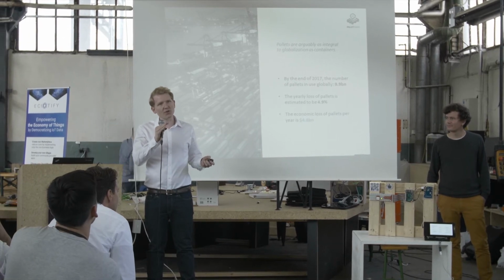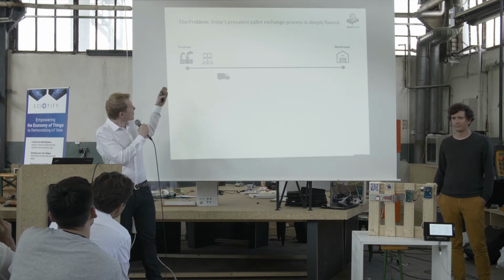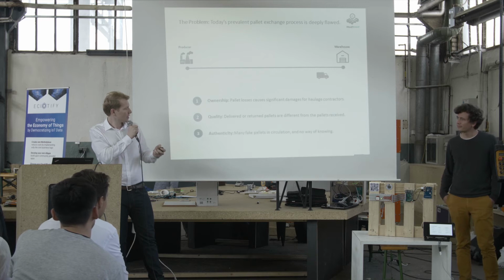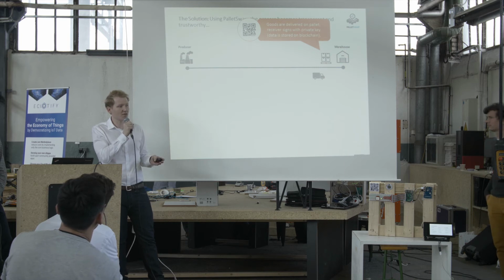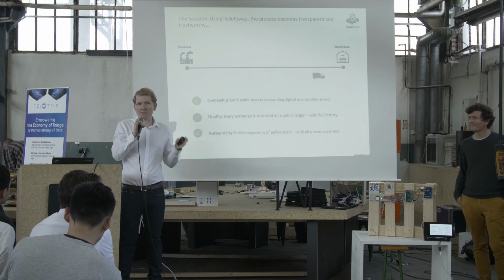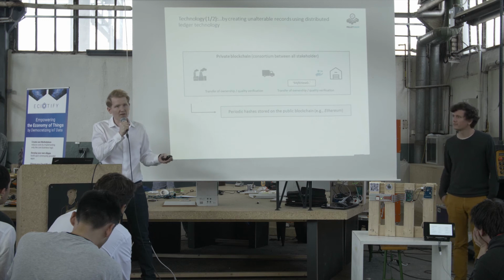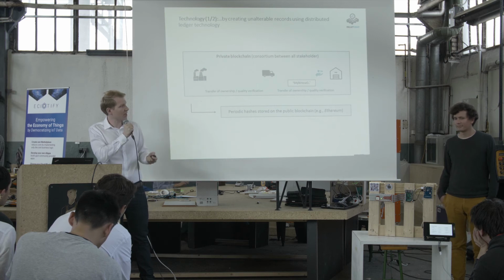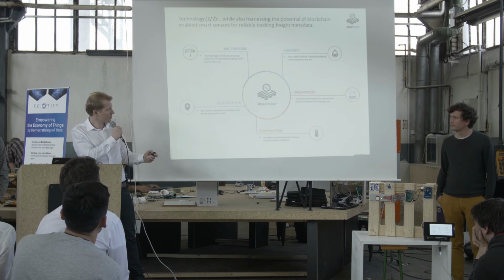PalletSwap - Smart contracts to simplify pallet tracking and exchange processes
PalletSwap
Smart contracts to simplify pallet tracking and exchange processes

Check for more information and next camps!

NEXT CAMPS:
# March 2018, Berlin/Germany, IoT
# August 2018, Munich/Germany, Robotics

5-day hackathon # 100 participants # real hard- and software prototypes

“We empower blockchain enthusiasts to transform their ideas into first prototypes by providing a best-in-class network and learning environment.”

About the “Ethereum Camp”:

This presentation was held at the “IoT // Ethereum Summer Camp 2017” in Frankfurt, Germany. How can we build the IoT world of tomorrow? Blockchain was connected to real IoT products during a 5-day hackathon running from August 28, 2017 to September 1, 2017.

- we seek to organize the next Ethereum camp in march 2018.

14 teams consisting of IT developers and business developers developed prototypes focusing on connecting Ethereum and IOTA to real IoT products. From a conceptual perspective, it is similar to a hackathon and a summer school running over one week.

We provided Raspberry Pi and HiKey hardware sets, sensors, actors, physical products and tought participants coding and how to program them. Organized in interdisciplinary teams (2-3 IT developers, 1-2 business developer), more than 80 participants created functional IoT prototypes. The teams developed Ethereum smart contracts, set up IOTA payments, connected real products to it and coded a frontend. Participants learned how to connect Ethereum and IOTA to real IoT products. From a business model perspective, this can yielded fascinating possibilities.

Experts, lawyers and scholars — e.g. from well-known IOTA, ConsenSys, Daimler, Commerzbank, Eciotify or an international law firm — held sessions to touch various facets of the intersection of IoT and blockchain. Besides these companies, the summer camp is supported by DLT Capital, Ventum, Tatcraft, Blockchain Education Network and Informatik Aktuell.

The Ethereum Camp is organized by Philipp Sandner (Frankfurt School Blockchain Center), Daniel Grassinger (nexussquared), Andranik Tumasjan (Technische Universität München) and 21 Digital (Daniel Hofinger, Lennart Wittstock, Jonas Beisswenger).